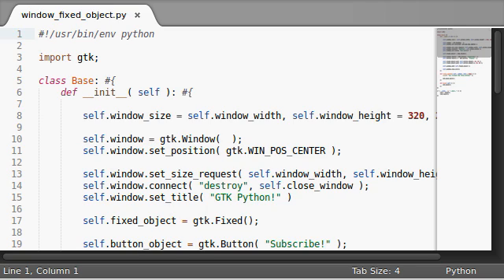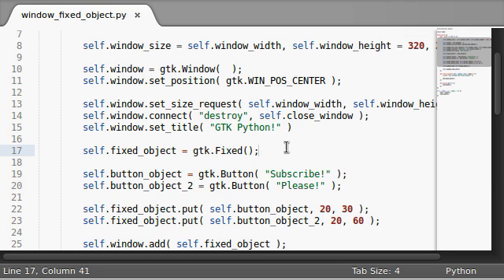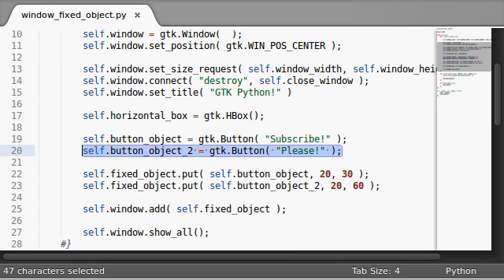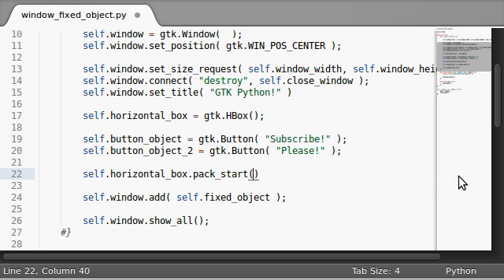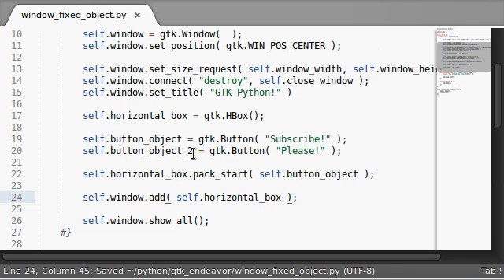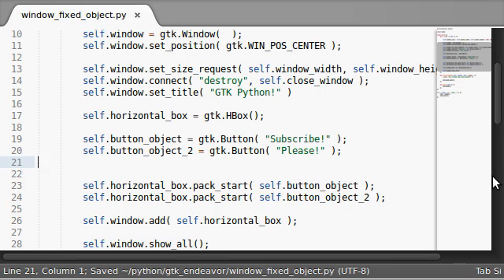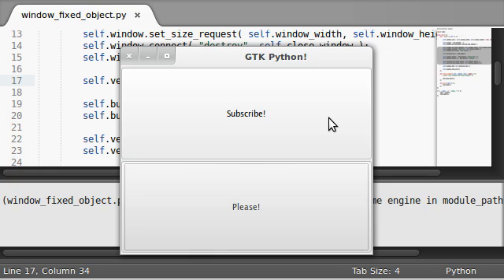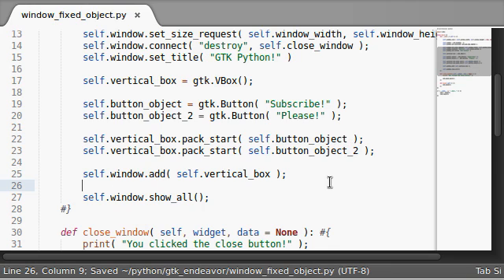Python [gtk] 06 Boxes